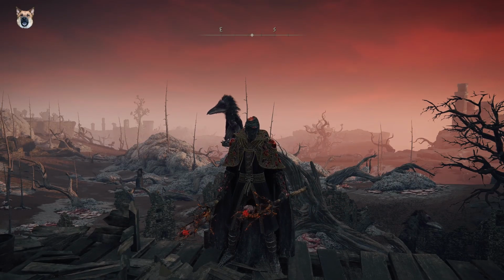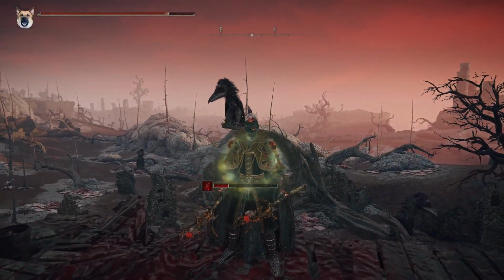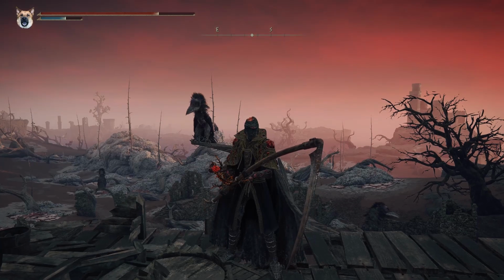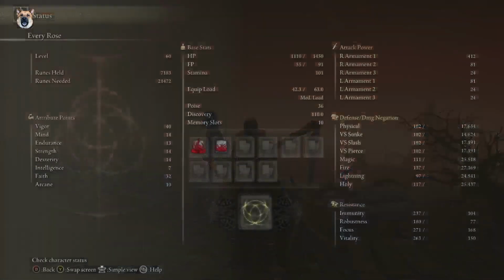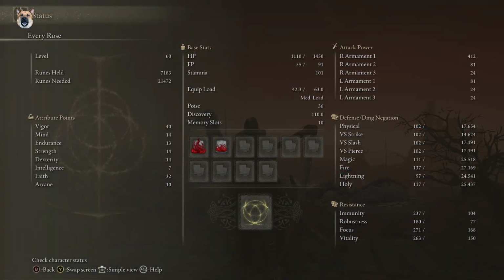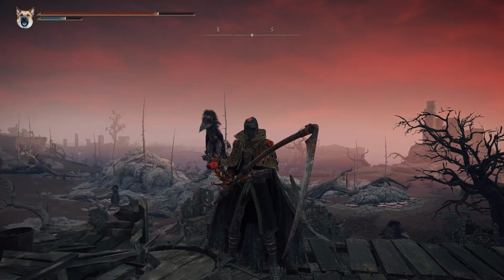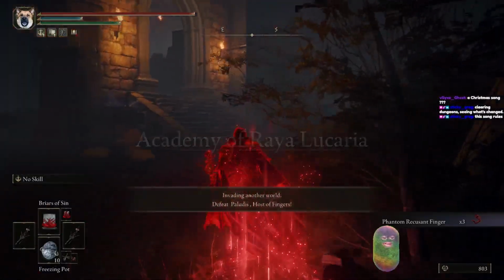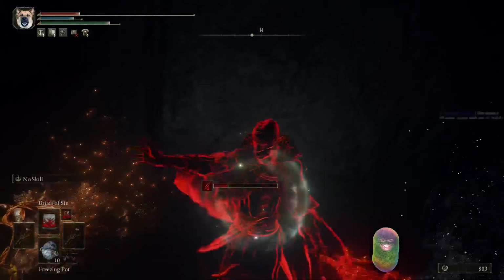Elden Ring: The Thorn Sorcerer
Hey gamers! This build focuses on baiting aggressive PvErs into attacking me so I can use Briars of Sin to punish them with powerful bleed buildup. I also use a Scythe for melee combat when needed. I love this build and think you will too.